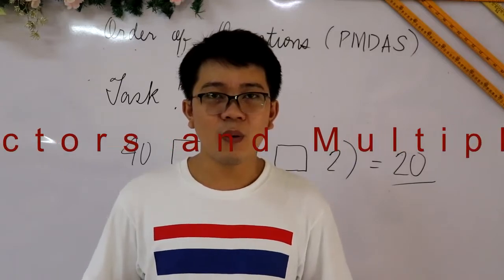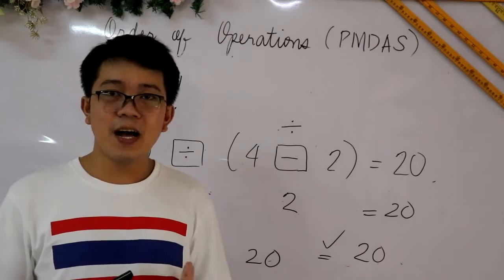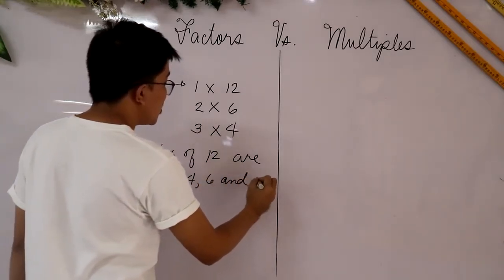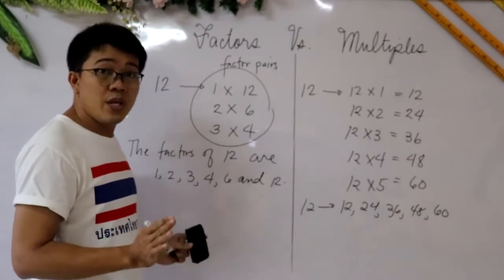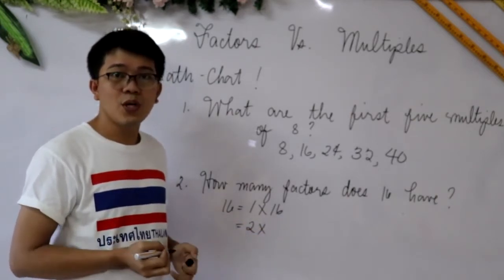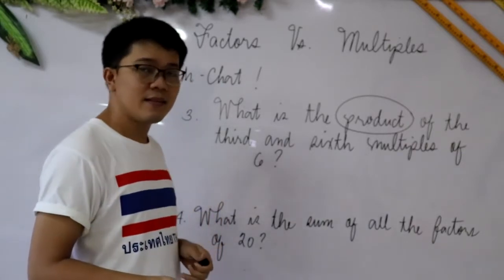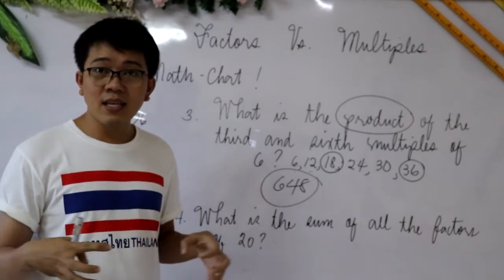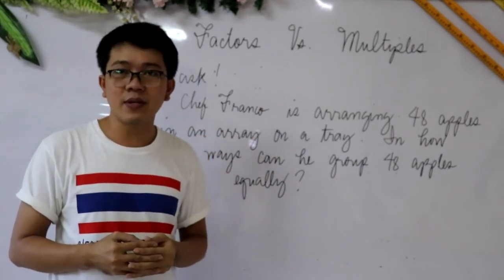MathBilis - Factors and Multiples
I am sorry for the last half of the video. It got a little blurry. I hope you can still understand the content despite it.